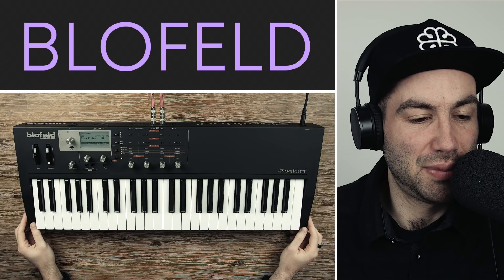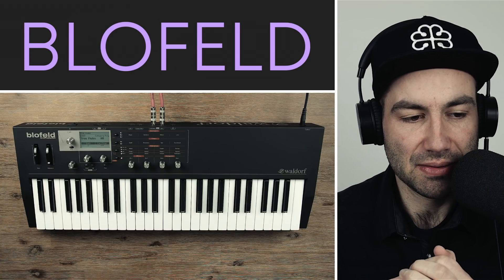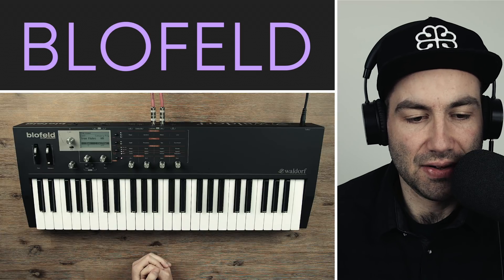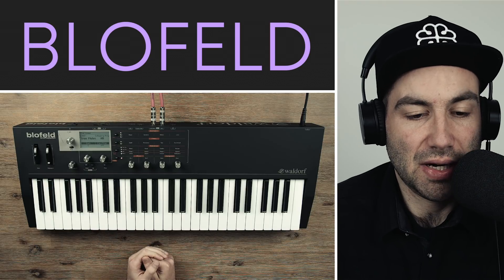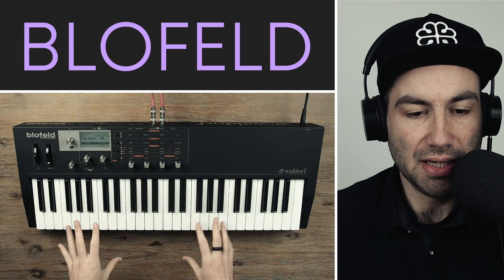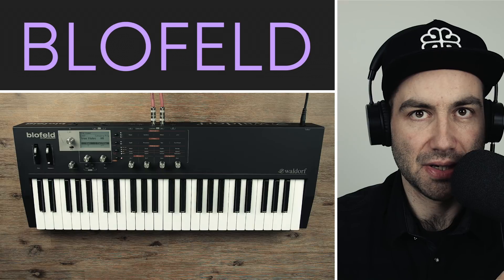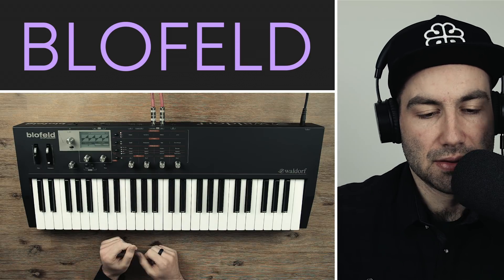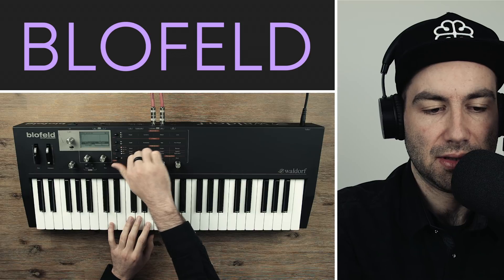Why I got a Blofeld in 2018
I talk about why I got a Waldorf Blofeld synth in 2018 and give you a basic overview of what the synth is capable of. This synth has a really nice keyboard with aftertouch. It can also handle lots of synthesis types including wavetables, subtractive, FM, physical modeling and sampling. It's definitely a digital-sounding synth (and that's a good thing in this case).

Blofeld keyboard
Blofeld module